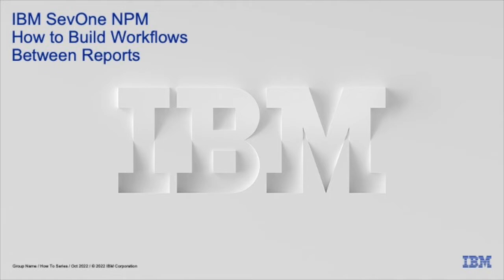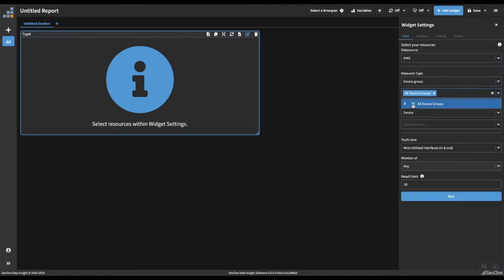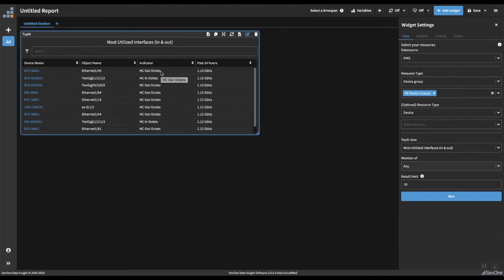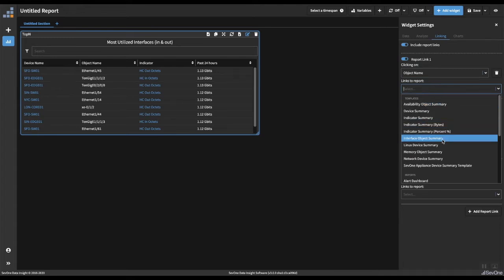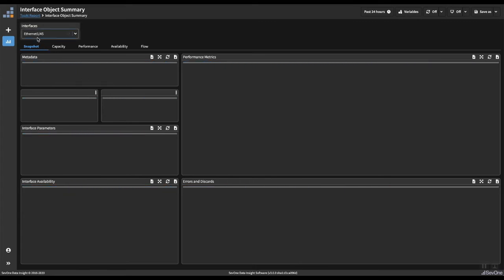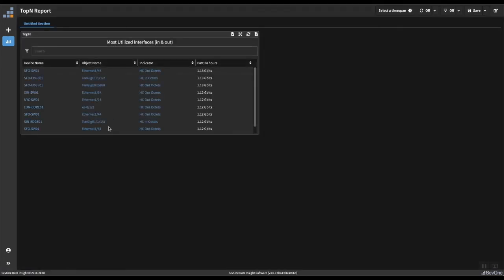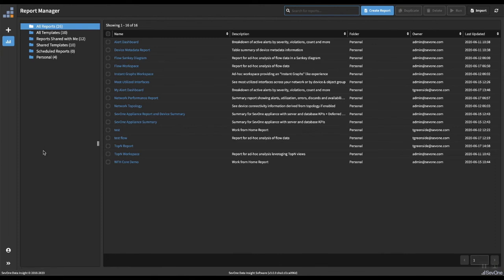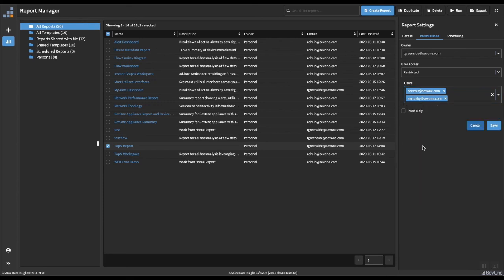Report Linking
Learn more about how to link reports in IBM SevOne NPM.